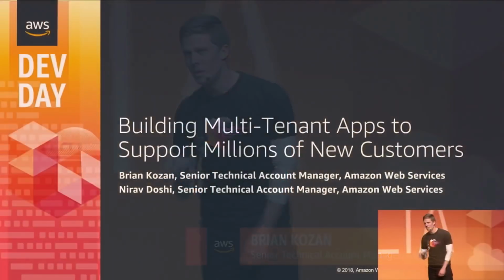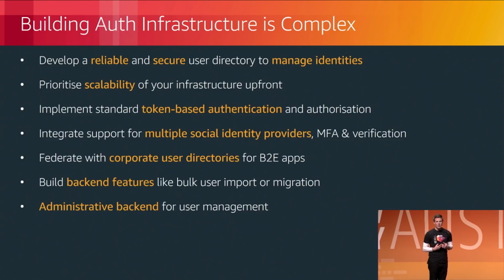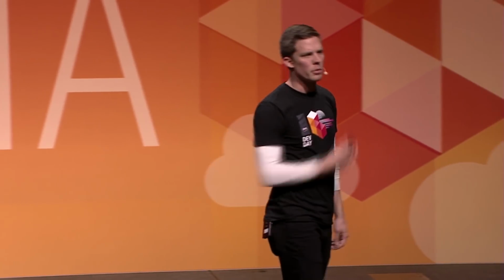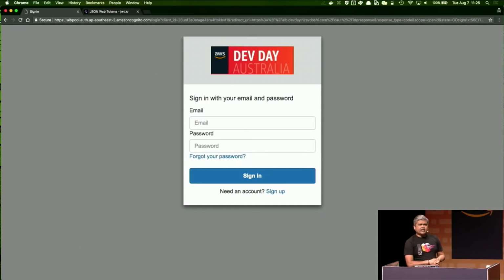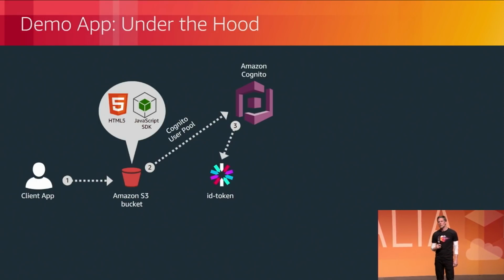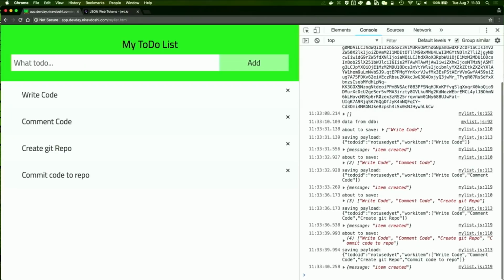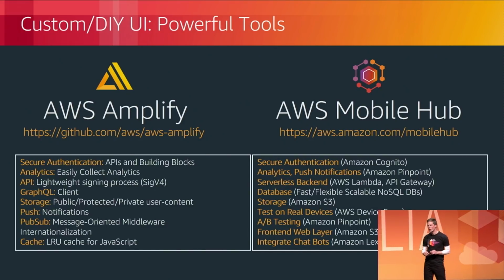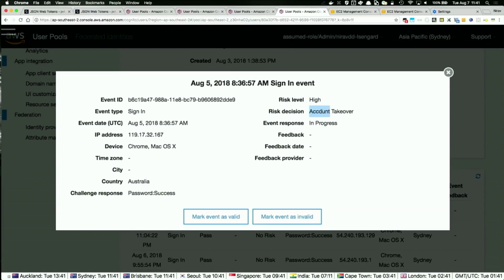AWS Dev Day Australia 2018 - Building Multi-Tenant Apps for Millions of New Customers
Securing your application and on-boarding new clients can be costly and complex. You need a detailed workflow to allow new clients to register, verify email or phone number, allow them to recover lost passwords, and provide social federation - all while keeping their private data safe and secure. In this session you will learn how you can leverage Amazon Cognito to make sign-up and sign-in simple, and how you can safely secure customer data with Amazon API Gateway, AWS Lambda, Amazon DynamoDB. We will also check out advanced security features that protect your users with adaptive authentication and the new ALB integration.

Speakers:
- Brain Kozan, AWS Senior Technical Account Manager
- Nirav Doshi, AWS Senior Technical Account Manager